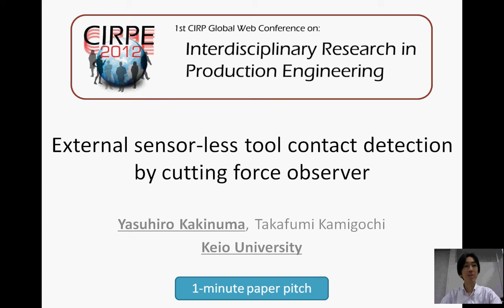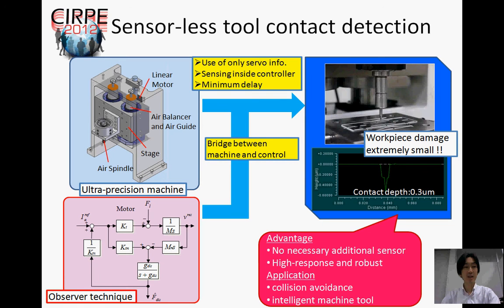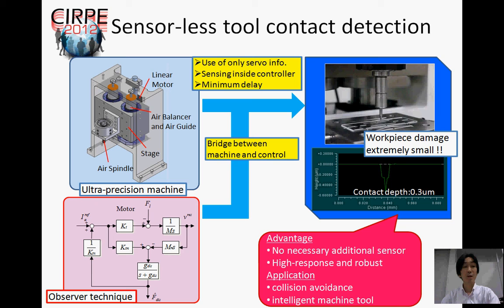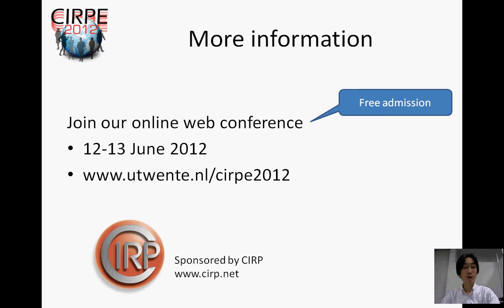External sensor-less tool contact detection by cutting force observer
1-Minute pitch for the first global web Conference on Interdisciplinary Research in Production Engineering (CIRPE2012).